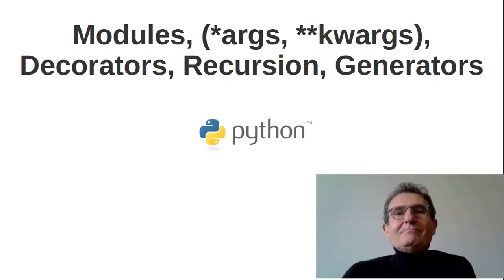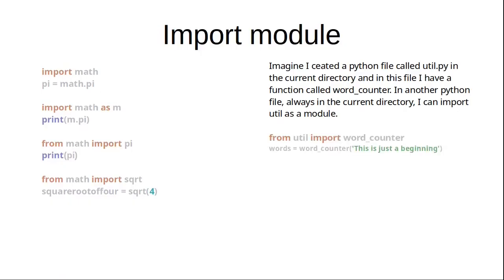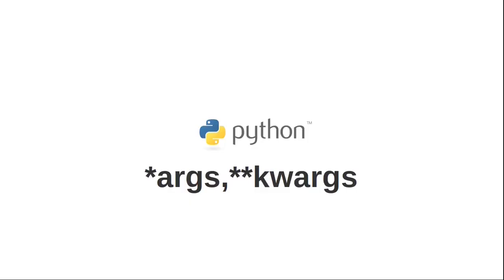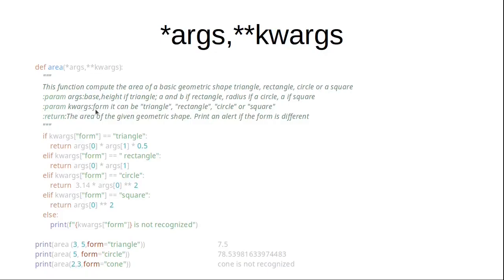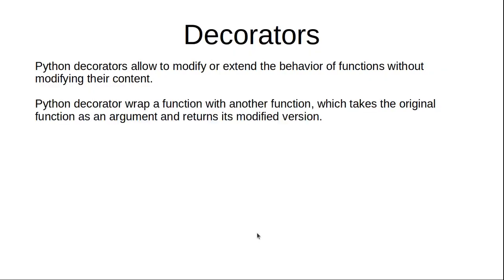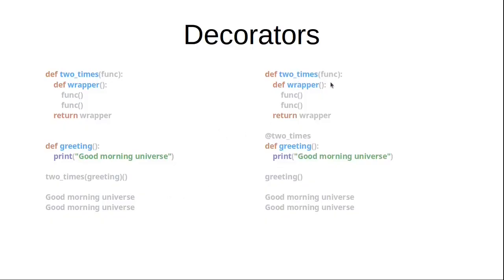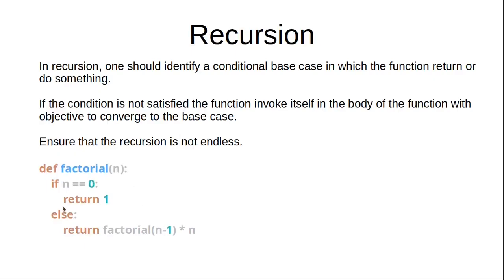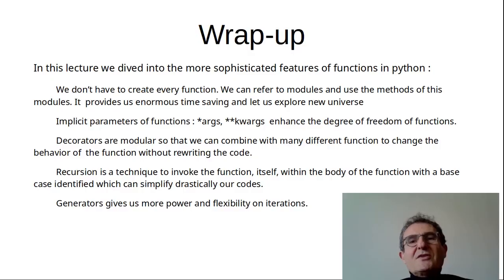Lecture IV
Modules,  decorators,  generators,  recursion and (*args, **kwargs) in Python